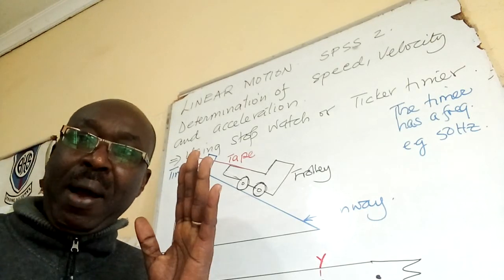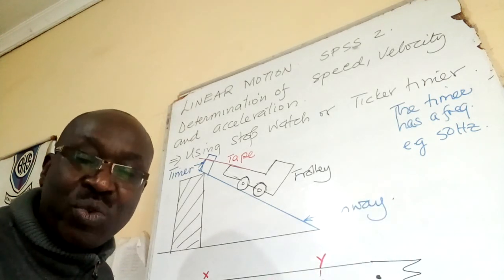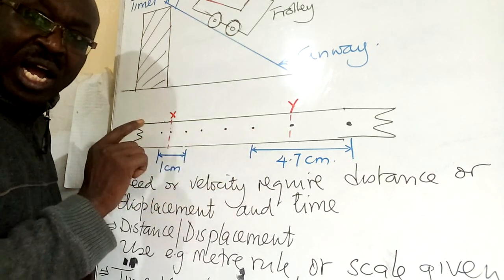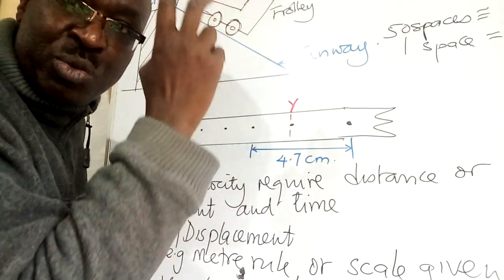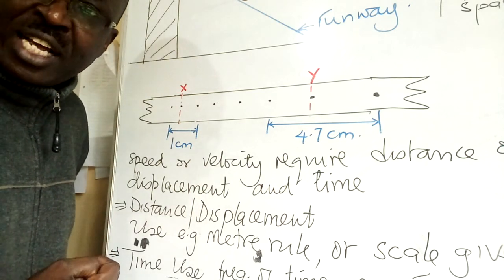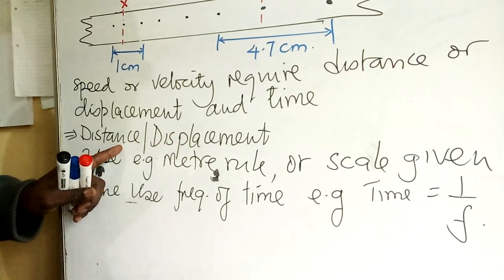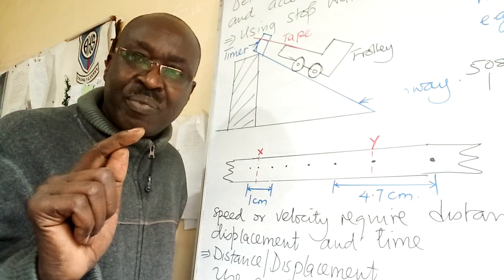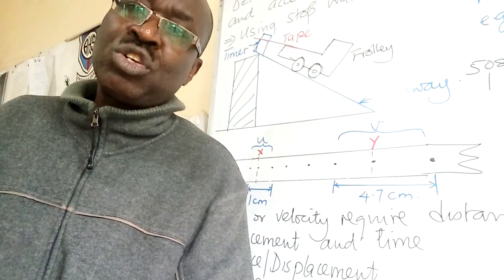LINEAR MOTION#PHYSICS#SPSS 2